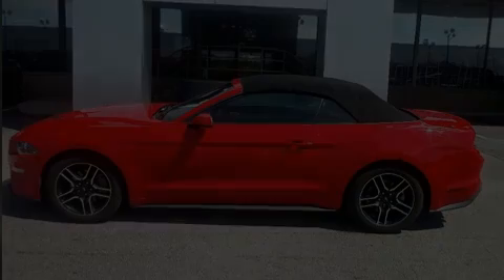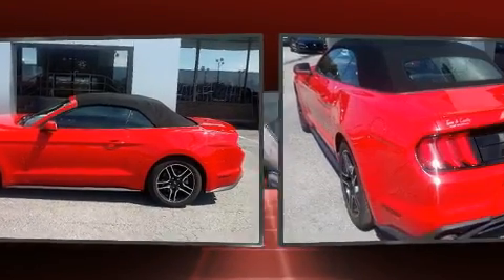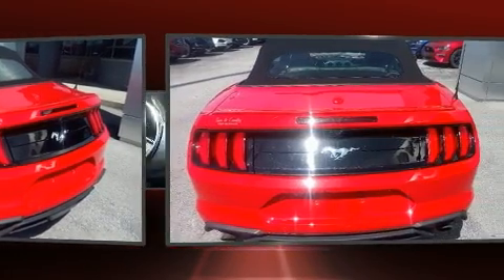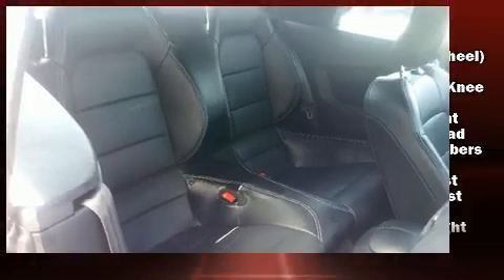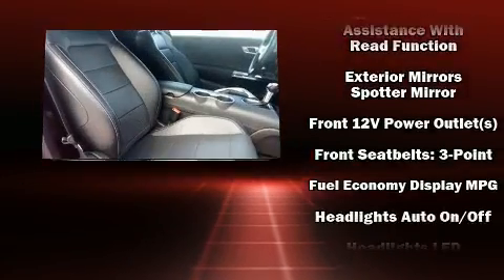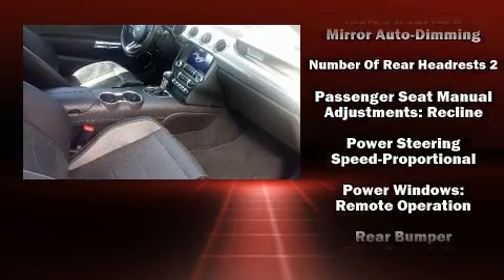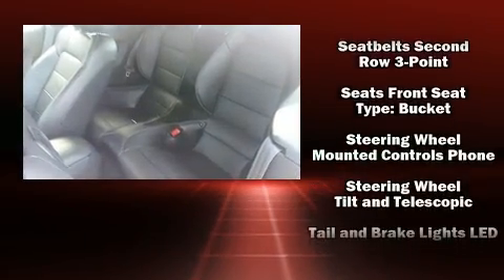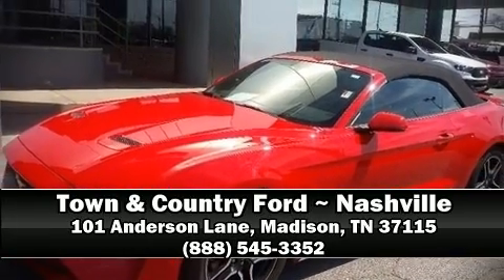2019 Ford Mustang Ecoboost Premium in Madison, TN 37115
Town & Country
101 Anderson Lane

Here's a great deal on a 2019 Ford Mustang. With fewer than 25,000 miles on the odometer, this vehicle proves competitive in its price class based on its condition and value. Ford made sure to keep road-handling and sportiness at the top of it's priority list. It features an automatic transmission, rear-wheel drive, and a 2.3 liter 4 cylinder engine. The engine breathes better thanks to a turbocharger, improving both performance and economy. Top features include a power convertible top, speed sensitive wipers, a trip computer, an outside temperature display, front bucket seats, tilt steering wheel, power windows, and much more. Ford ensures the safety and security of its passengers with equipment such as: dual front impact airbags with occupant sensing airbag, knee airbags, traction control, brake assist, a panic alarm, an emergency communication system, and 4 wheel disc brakes with ABS. Electronic stability control stands out as a technologically savvy innovation, keeping you better connected to the road. A Carfax history report indicates just one previous owner. Our knowledgeable sales staff is available to answer any questions that you might have. They'll work with you to find the right vehicle at a price you can afford.